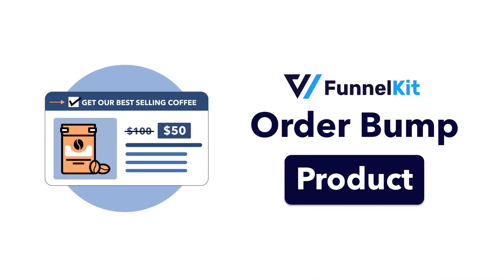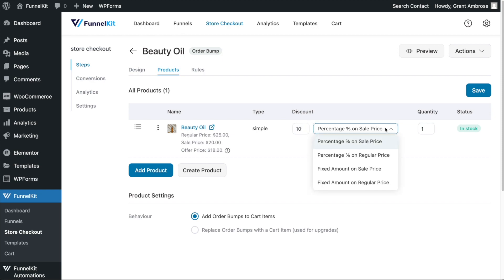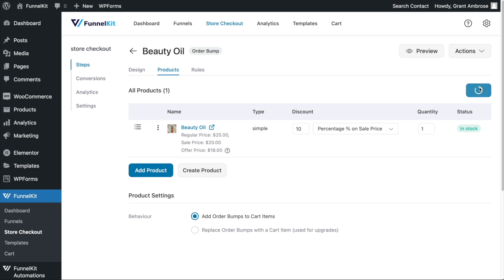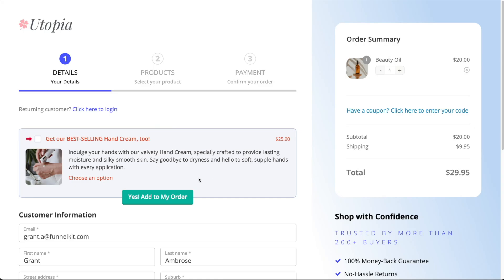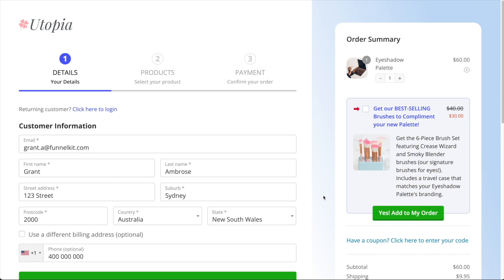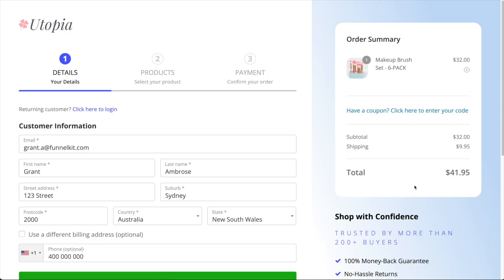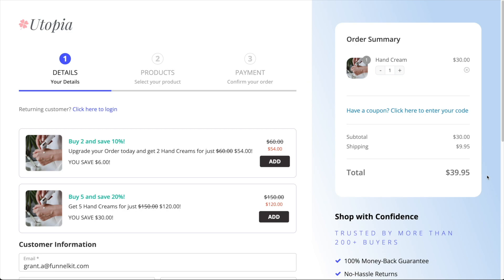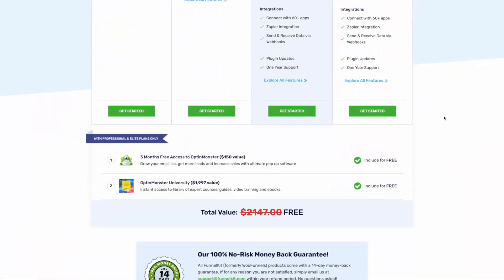Order Bump: Add Products [Part 2]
FunnelKit Funnel Builder lets you add products as order bumps effortlessly and configure discounts on them.

Here are timestamps to help you browse through the video:

0:00 - Intro
0:05 - Adding products as order bumps
0:19 - Setting up discounts on your order bumps
0:54 - Offering variable products as order bumps
1:36 - Replacing order bumps with a cart item
1:52 - Adding multiple products as order bumps
2:16 - Changing the skin of your order bumps
2:21 - More features included in the FunnelKit Funnel Builder

You can add multiple products as your order bumps from the Products tab. This tab lets you add product(s) from your WooCommerce catalog that you want to sell through the order bump offer.

Click on “Add Products” and search for your products to add to your order bump.

Once you’ve added your products, we recommend you create compelling bump offers by setting up discounts.

This can be done from the same tab. Set the discount amount and select the discount type you want to offer. You can provide percentage discounts on sale and regular price or fixed amount discounts.

Additionally, FunnelKit’s order bumps work on all types of products such as simple products, variable products, subscriptions, and more.

Not just this, you can set the display position of your order bumps like inside the mini cart, above or below the payment gateways, above or below the address fields, etc.

You can even replace order bumps with a cart item - this option is quite useful in case of product upgrades.

If you want to increase your store’s average order value, order bumps are your best bet.

So why wait?